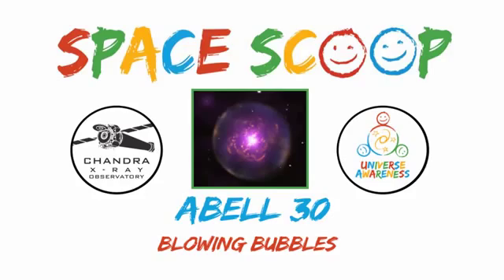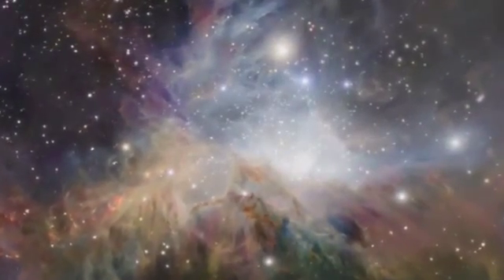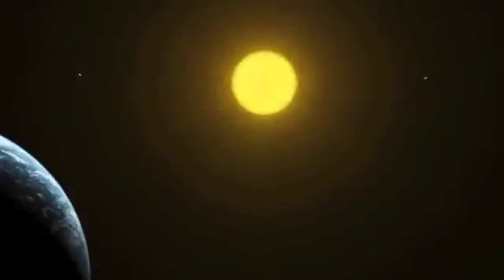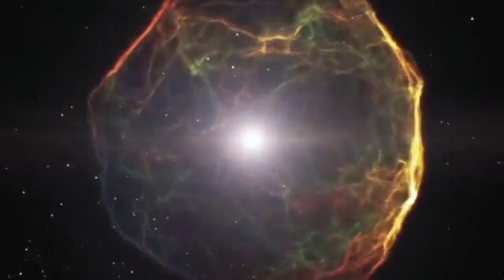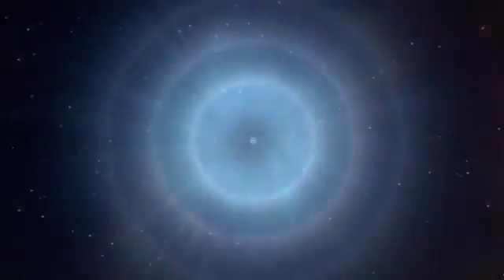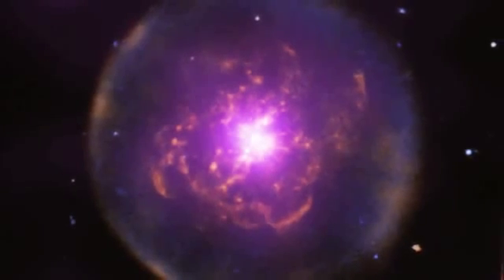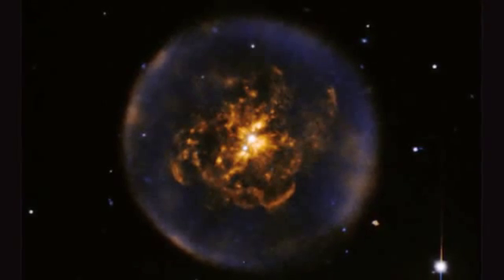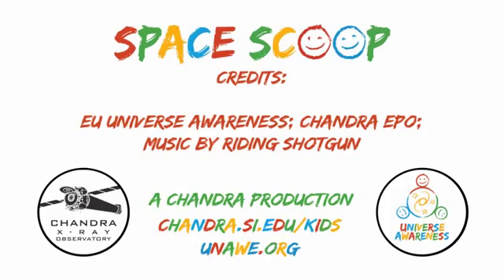Some Stars Blow Huge Bubbles of Gas | NASA Space Science Video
- some stars blow bubbles of gas around themselves, and occasionally they will blow bubbles within bubbles - creating a reborn planetary nebula.